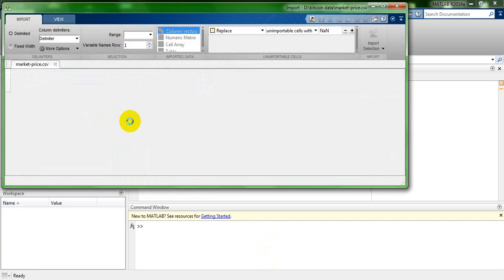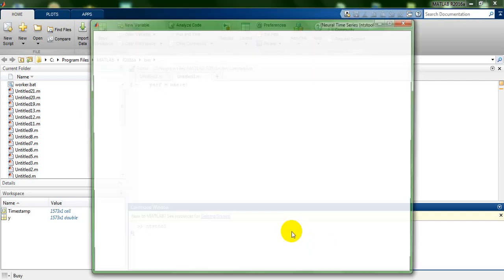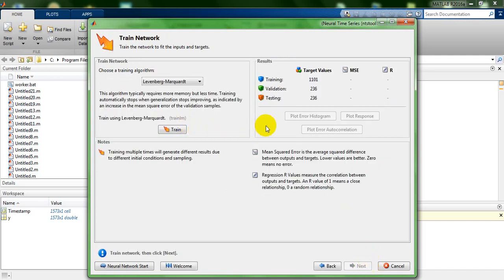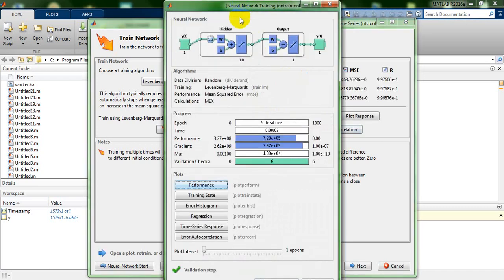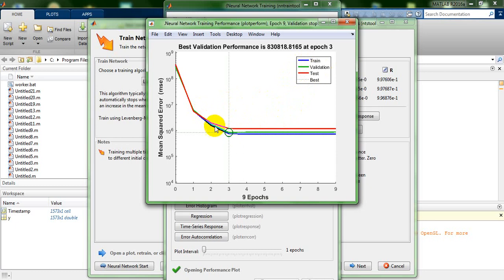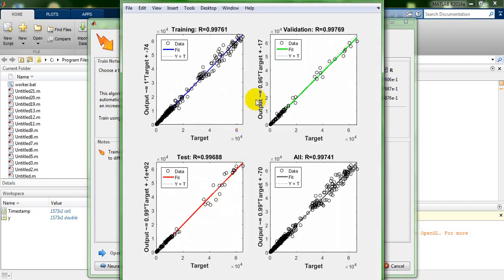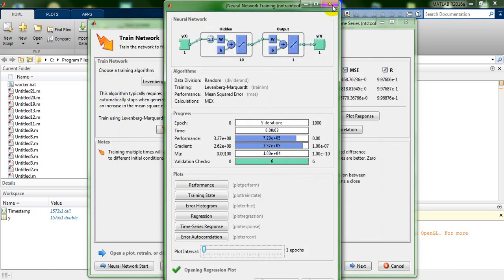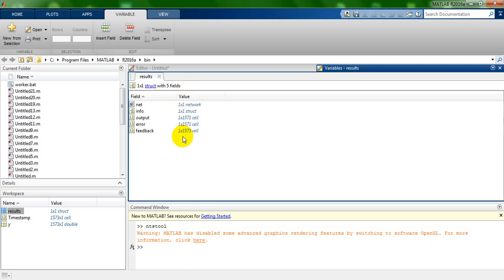modeling bitcoin price using neural network نمذجة سعر البتكوين باستخدام الشبكات العصبونية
next vedio we will see how predicting using neural network with nar model